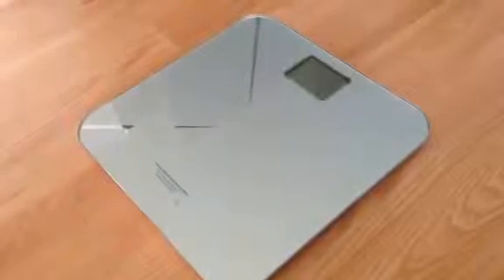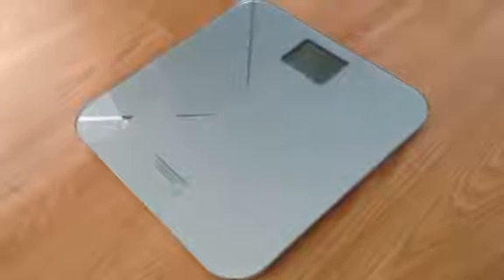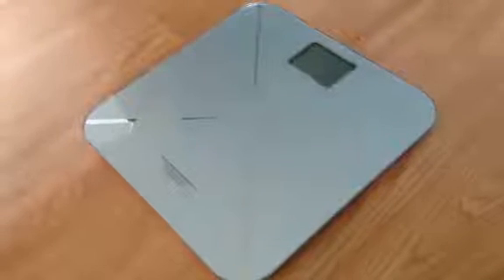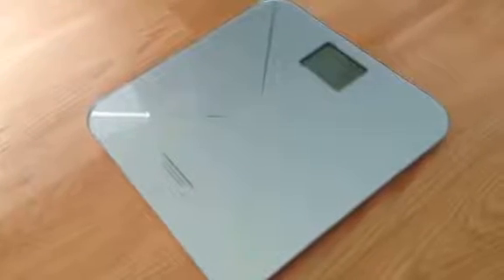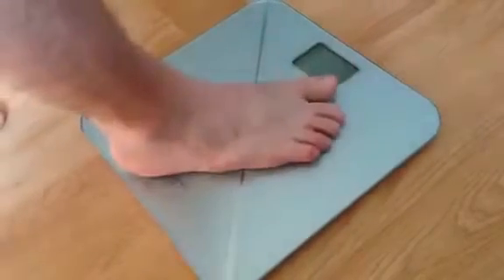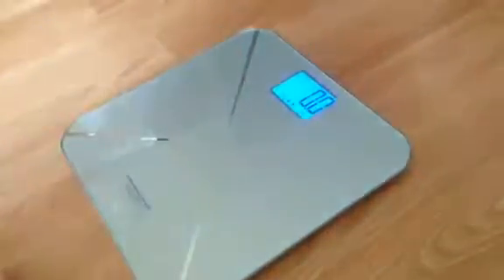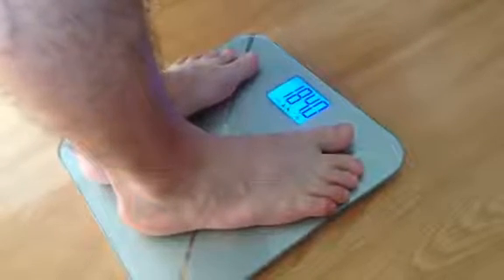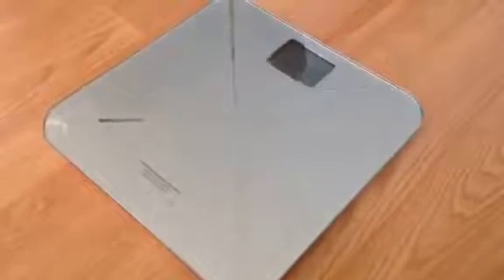Smart Weigh Tare Scale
Perfect for mom & babies
Price at time of review:  $39.99 CDN and $29.99 USD